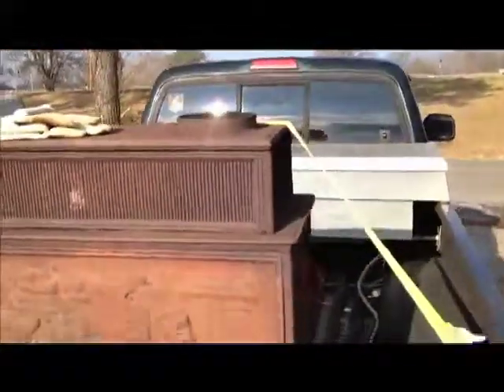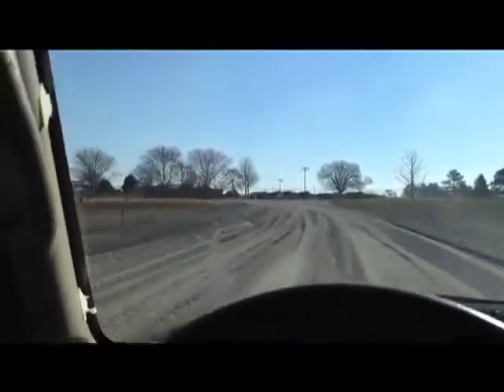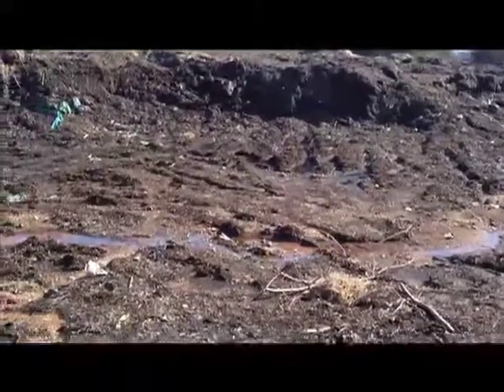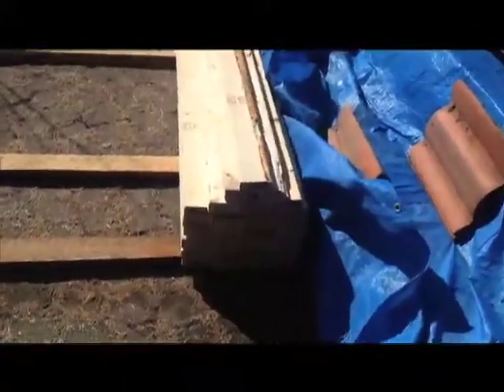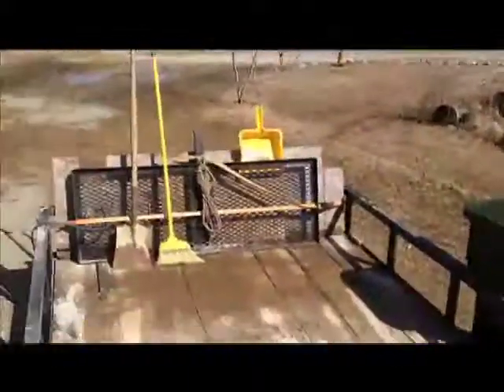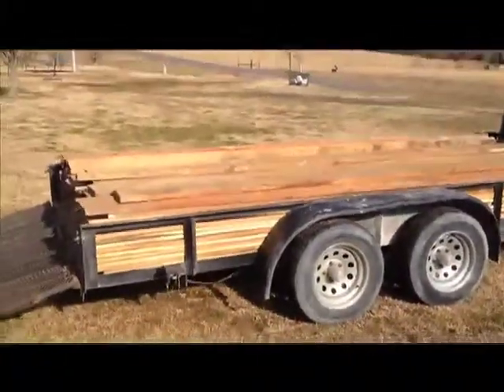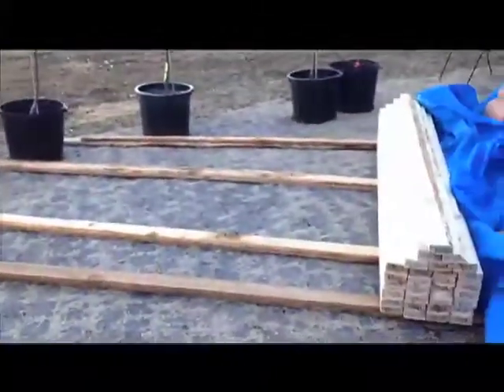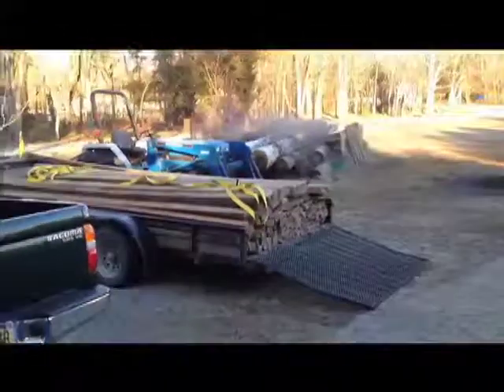Barter on Craigslist to Build a Greenhouse and Coop Ep 2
Bartering on Craigslist for materials to build a greenhouse, chicken coop, and raised bed garden.